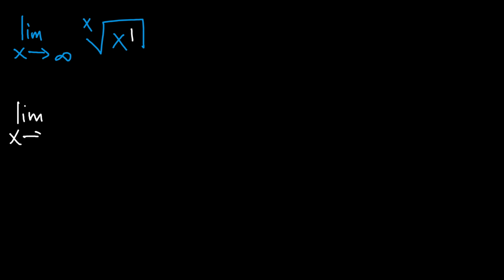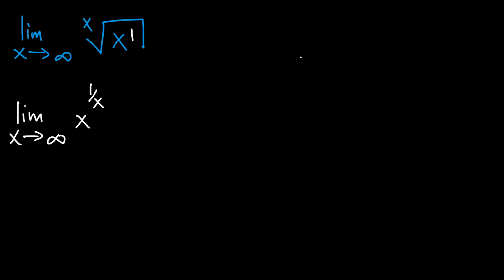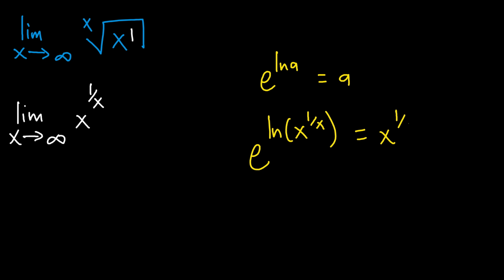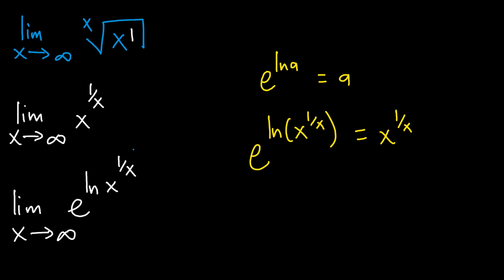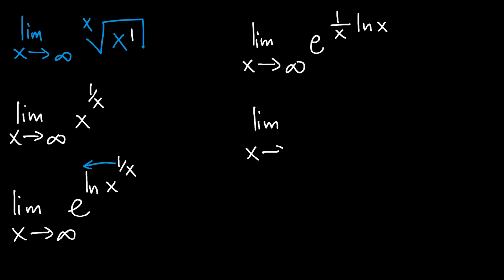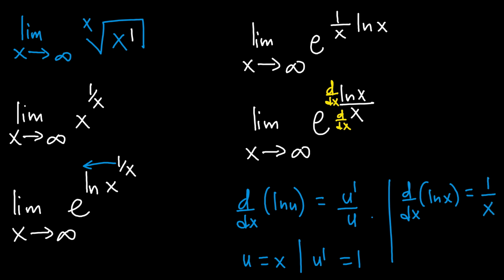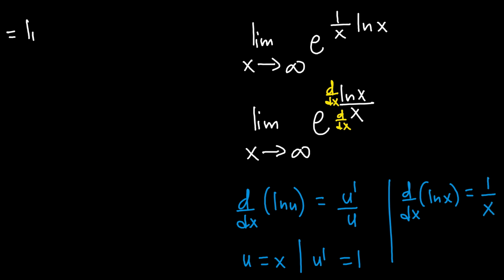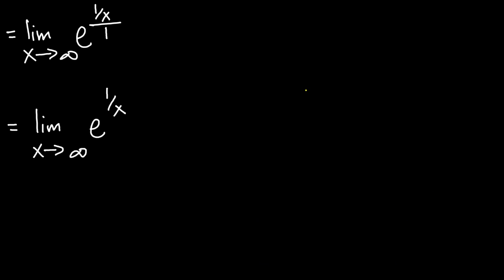Solving This Limit Using Logs and L’Hôpital’s Rule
In this video, I solve the limit at infinity of 𝑥 raised to the power 1/𝑥.
The key idea is to rewrite the expression using exponent rules, apply the rules of natural logarithms to simplify the power, and then use L’Hôpital’s Rule to resolve the indeterminate form that appears as 𝑥 approaches infinity.

This problem is a great example of how logs help transform a difficult limit into one that can be handled with derivatives.

In this walkthrough, you will learn how to:
✅ Rewrite a powered expression using exponent laws
✅ Use a natural logarithm to bring down the exponent
✅ Convert the limit into a form suitable for L’Hôpital’s Rule
✅ Evaluate the resulting expression step by step
✅ Exponentiate at the end to obtain the final limit

If you’re studying limits involving powers, exponentials, or L’Hôpital’s Rule, this is an excellent problem to deepen your understanding.